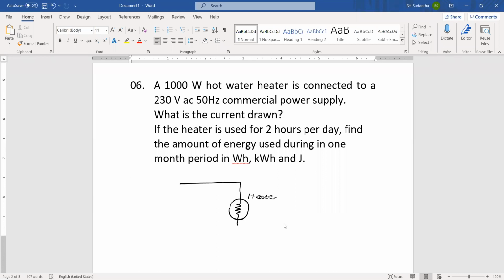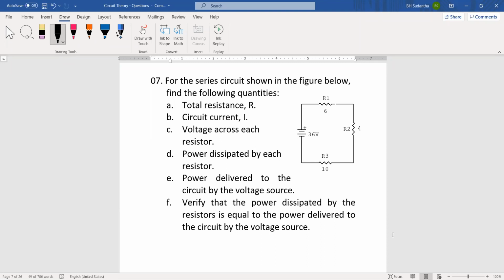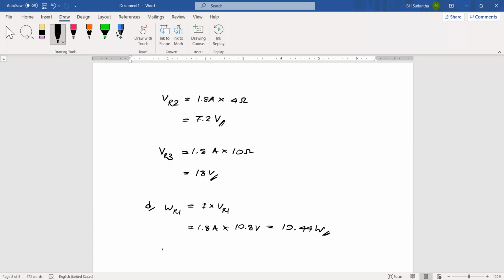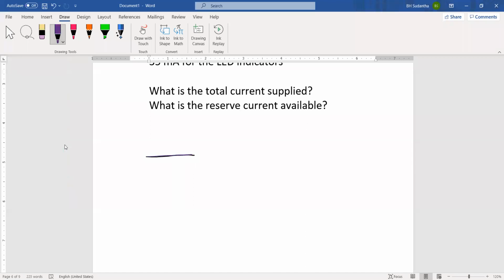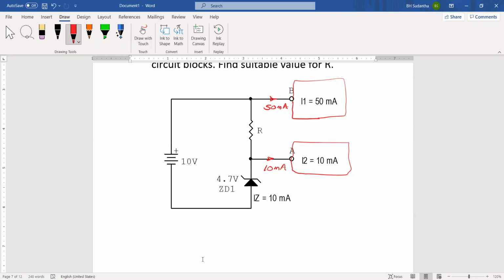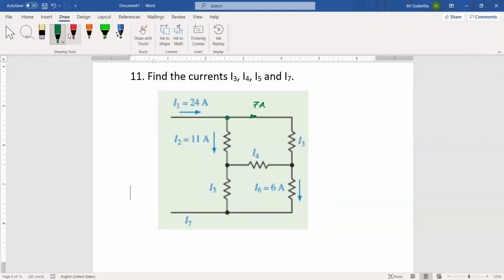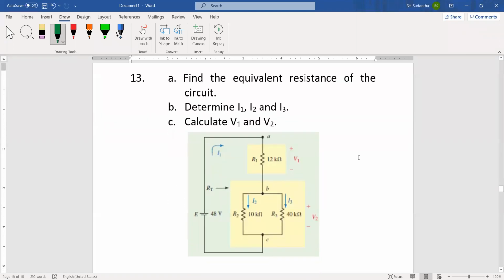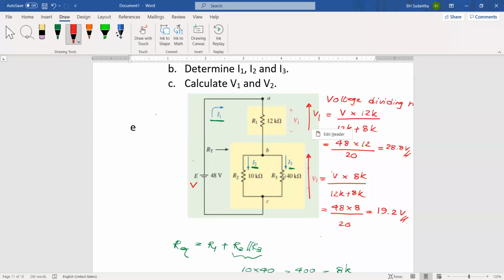Circuit Theory 02 - Weekday Group - 30 06 2021